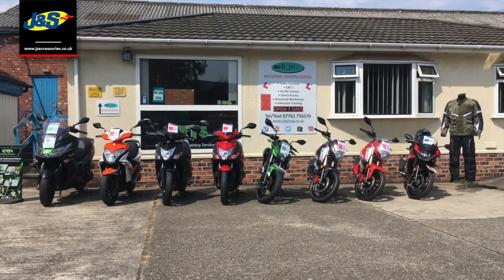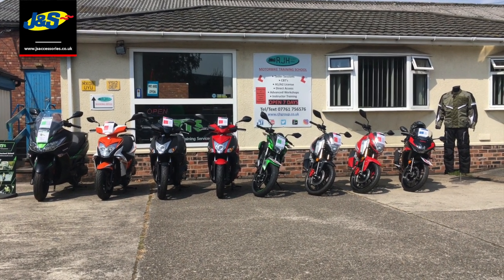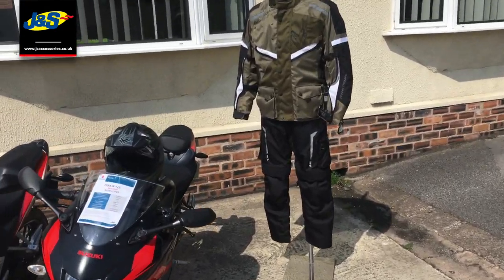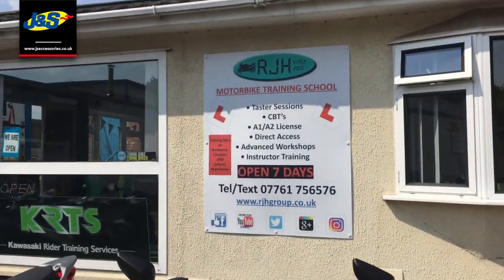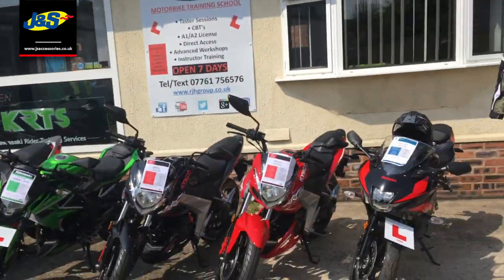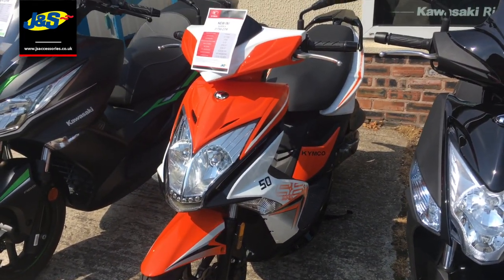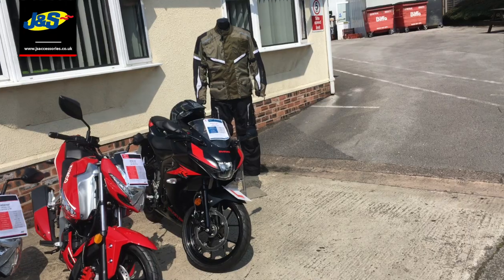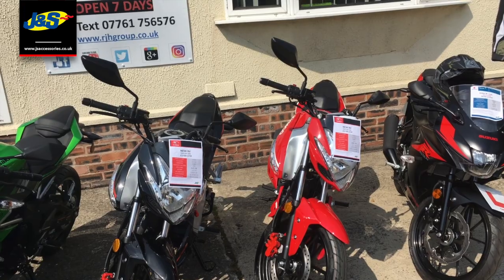Learner legal bikes and everything you need under one roof